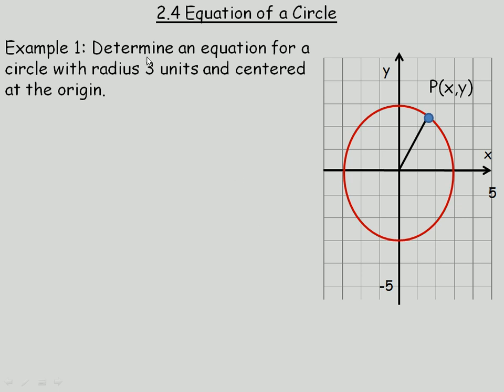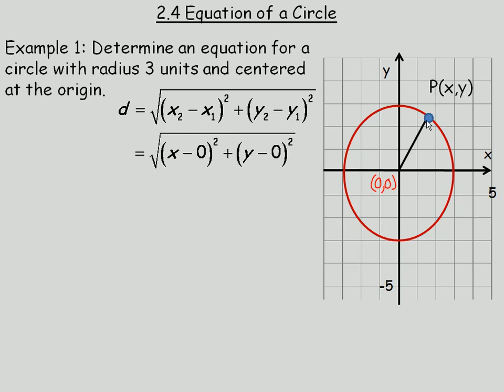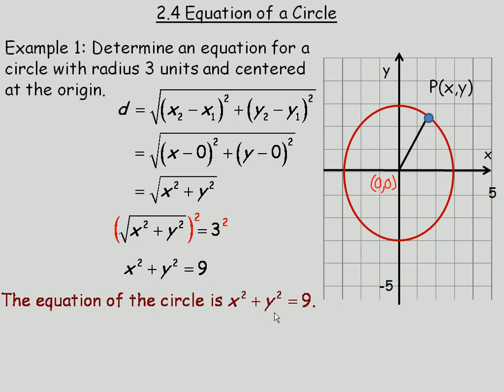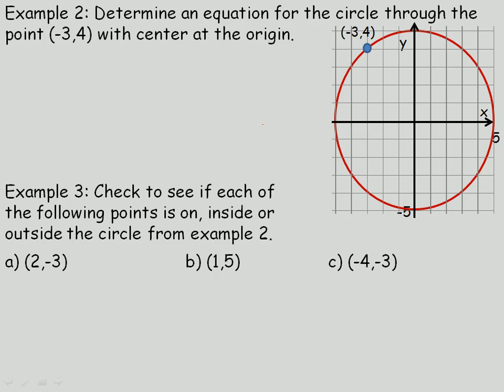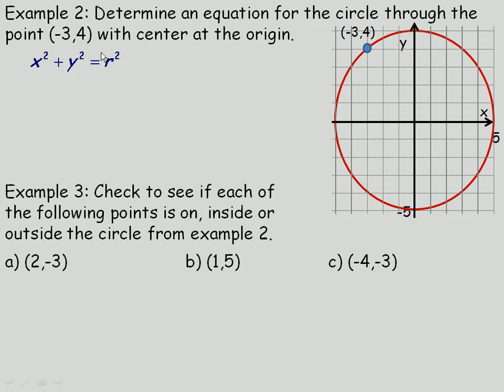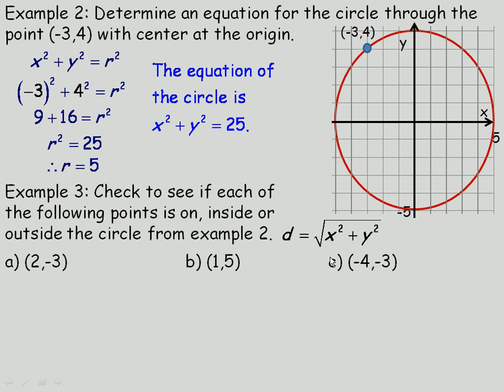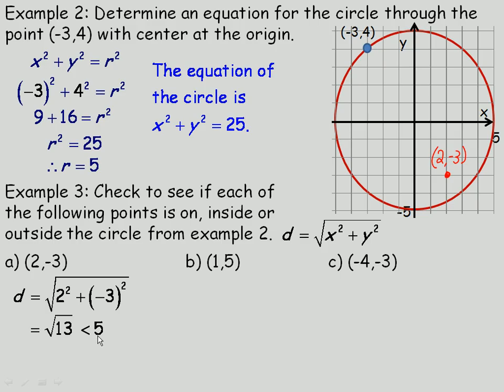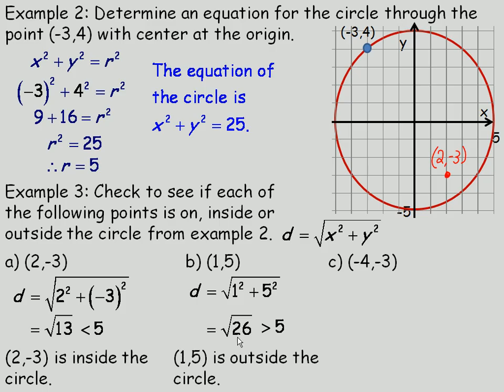Equation For a Circle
This lesson shows two examples regarding how to find the equation of a circle centred at the origin.  This is one of a series of math video lessons created for the MPM2D grade 10 Academic math course in the province of Ontario, Canada.